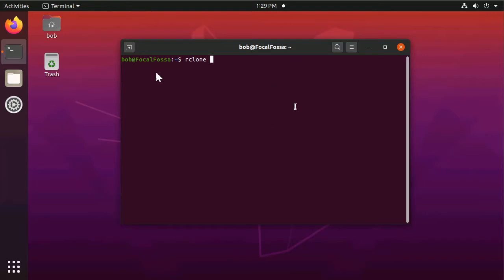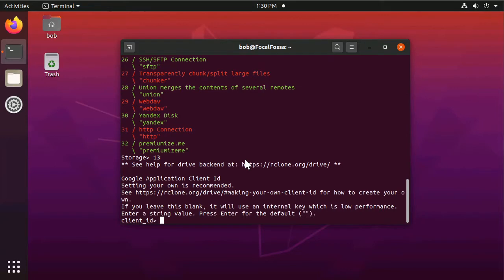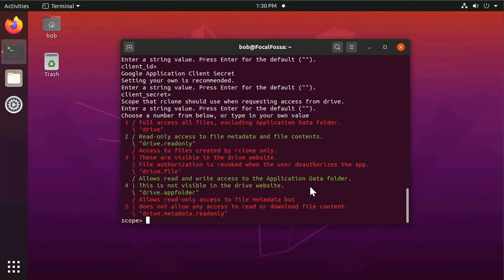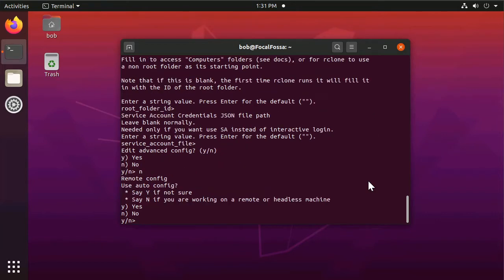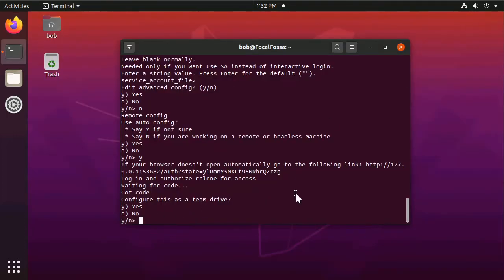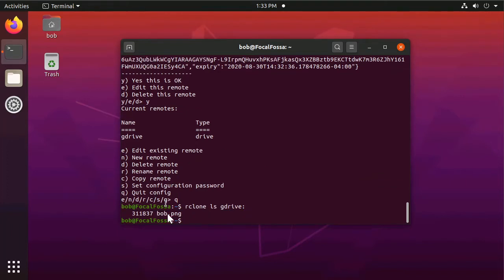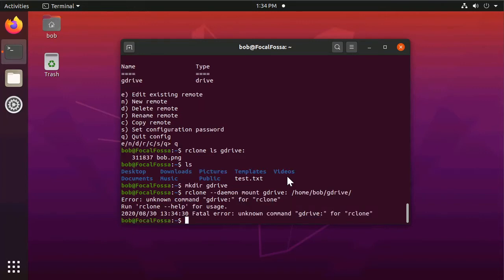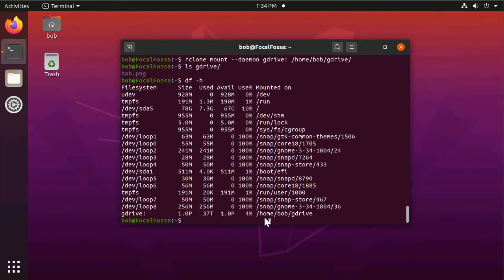Unlimited Local Storage with Google Drive and Rclone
Using Google Drive and Rclone, you can replace your local NAS, and get truly unlimited local storage. It's easy, and awesome.

Google allows Gsuite Business accounts to store unlimited data on Google Drive, and it only costs $12/user per month. They claim unlimited storage requires a minimum of (5) users, but even with a single account, there doesn't appear to be any limit! (I have almost 40TB myself!)

The rclone program lets you mount a Google Drive on your local machine as if it were a standard network share. In this quick tech tip, I show you how to create an rclone share, and mount it on your local filesystem.

I have more in-depth training on rclone over at CBT Nuggets. If you're already a subscriber, you can go to get to the skill directly.

If you're not yet a subscriber at CBT Nuggets, you can see my Everything Linux course overview, which includes my rclone skill and many others.

Was this helpful? Do you miss my Tech Tips of the Day? If so, let me know!

for continued use of the music!)